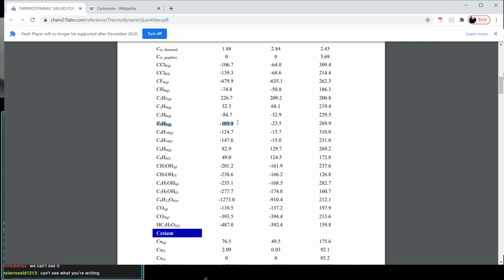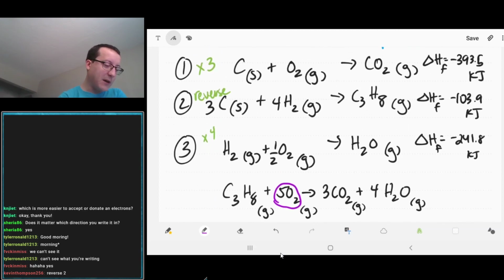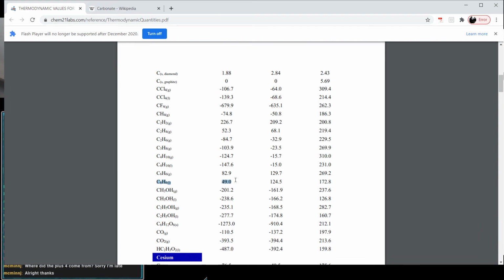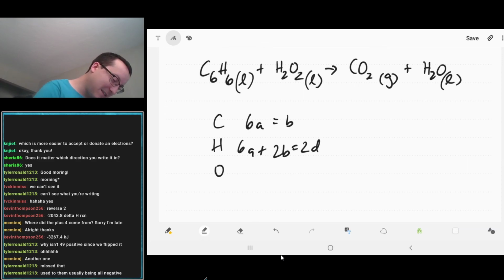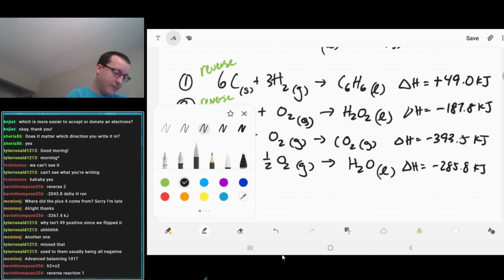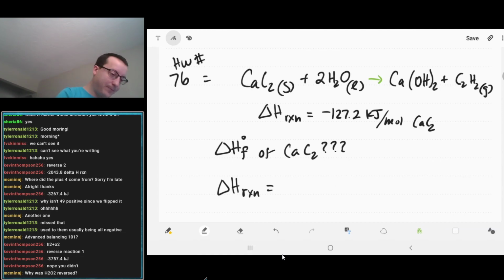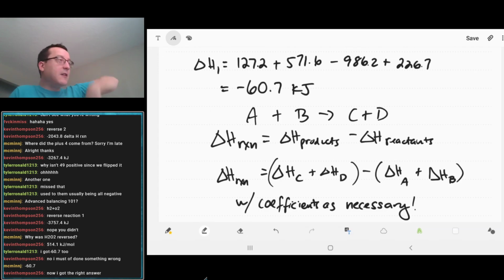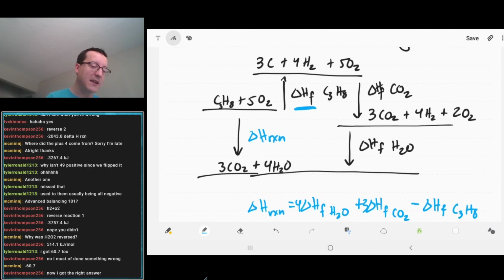Chem C111: enthalpy of formation